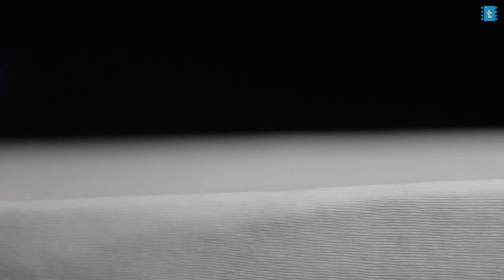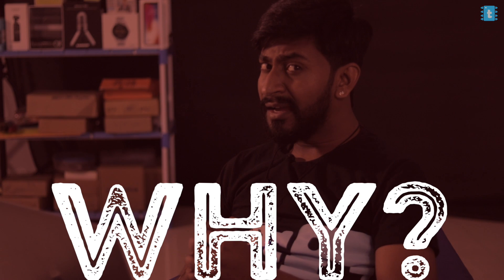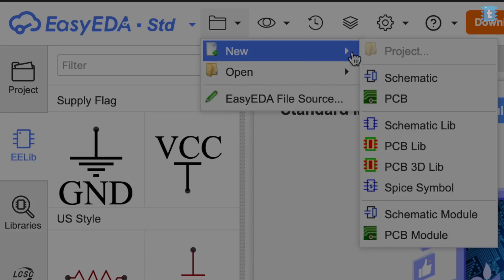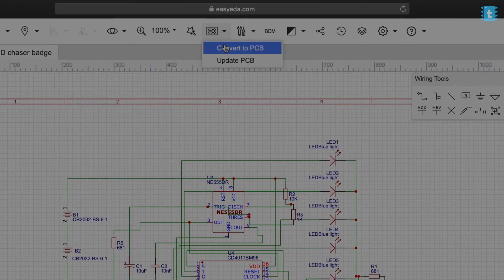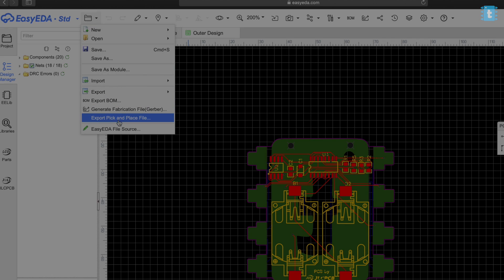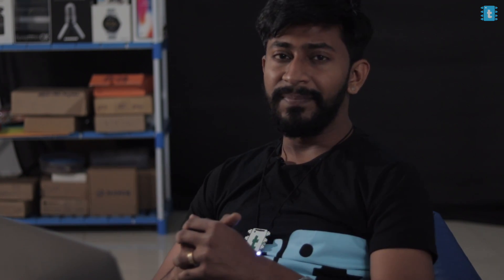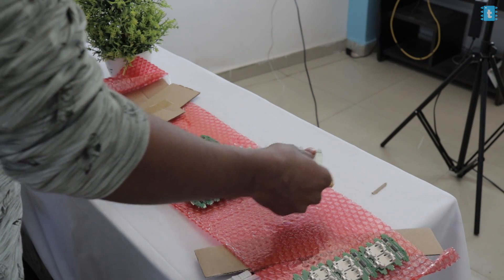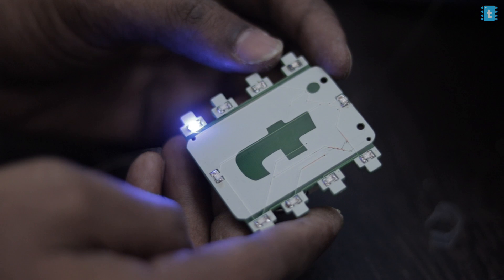How to use JLCPCB's smt assembly service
In this video I have shown what's the process of ordering your own PCB with assembled sad components on it using SMT assembly service by JLCPCB

I have shown the process by making my own techiesms LED Badge

🤑 Buy the components required from amazon 🤑

Fingerprint Sensor

5V Relay

1n4007 Diode

BC547 transistor

OLED Display

❤️ You may also love these projects ❤️